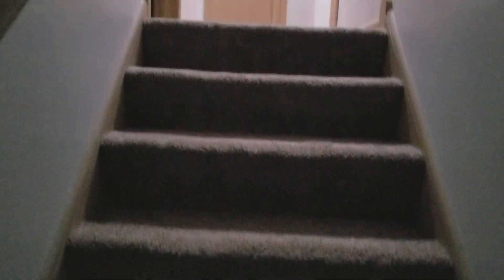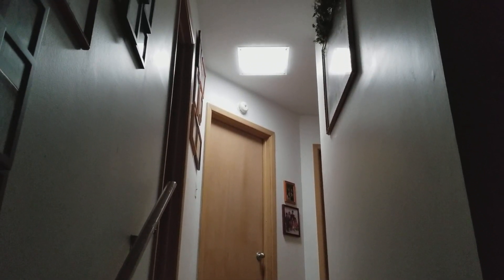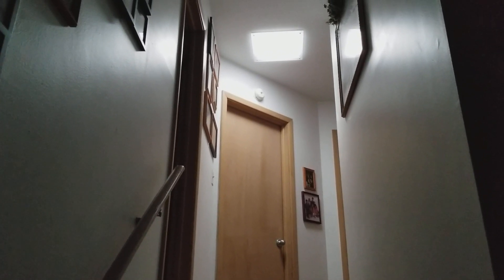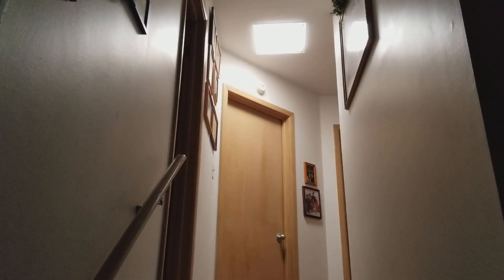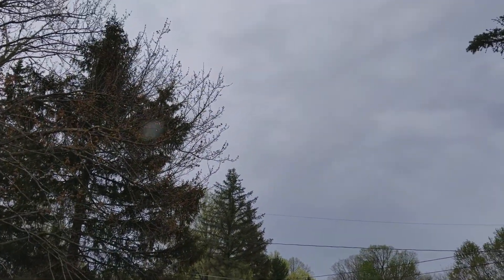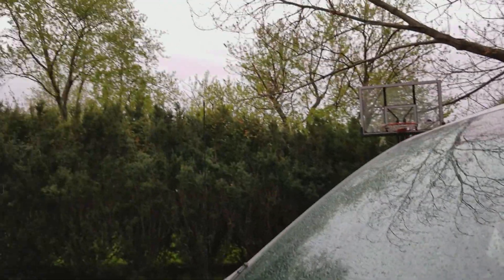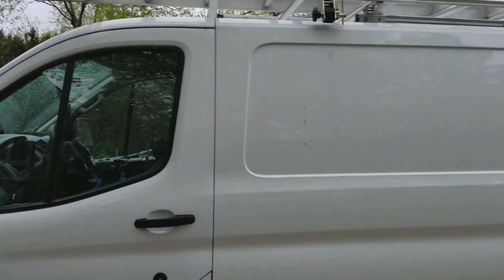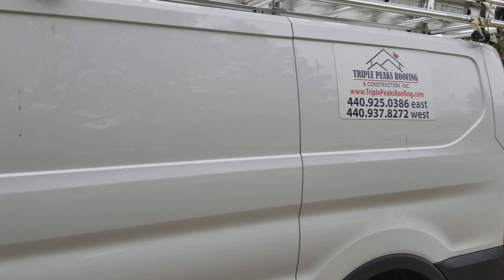Winter Time Daylighting Solatube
This is my house and a clip I made for personally showing people. I have decided to put it up on youtube to show more clients or those looking to become our clients. Excuse the messy shoes. We were pretty new to offering the solatube brand tubular skylight. Our van wasn't even lettered yet. This was taken on April 25th, 2017 on a cloudy and rainy morning. We have since put in three more Solatubes in our home. Since 2017 we have installed more than 875 Solatubes in our area. The only call back we have had was a Solar nightlight stopped working. It wasn't the batteries and we switched it out immediately for that client.